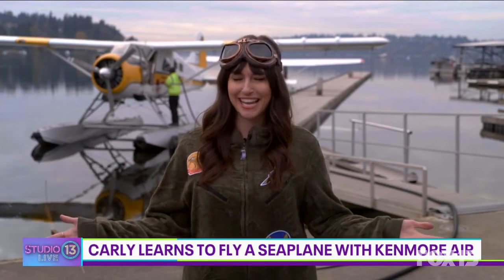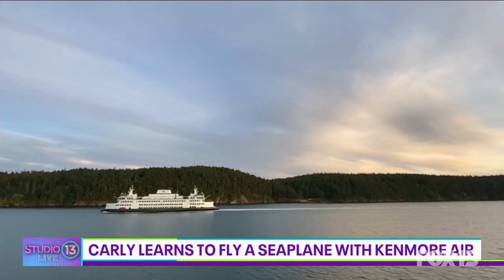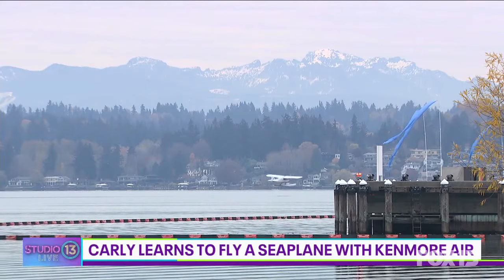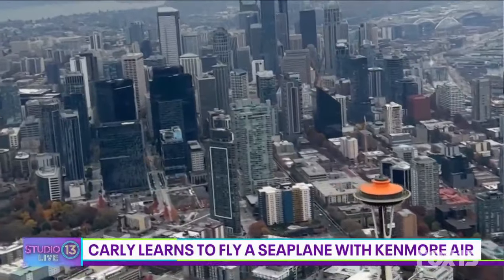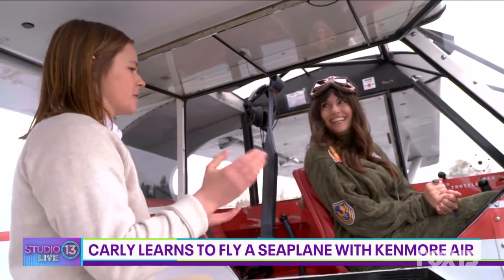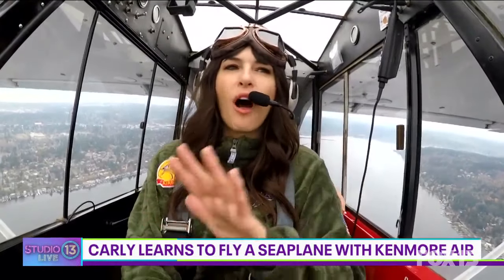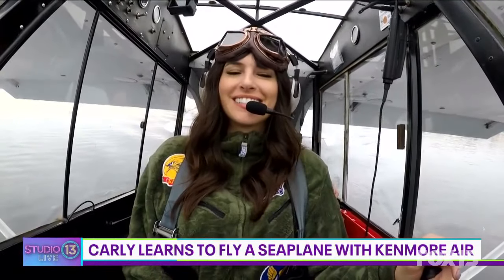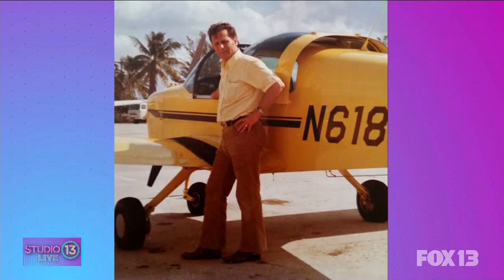Carly learns to fly a seaplane with Kenmore Air | Studio 13 Live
Studio 13 Live co-host Carly Henderson learns how to fly a seaplane with Kenmore Air.